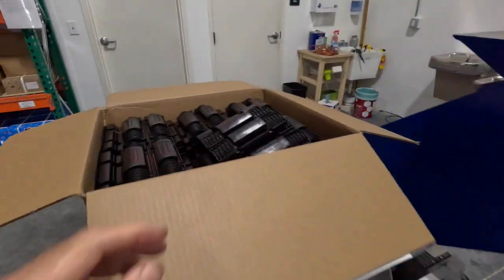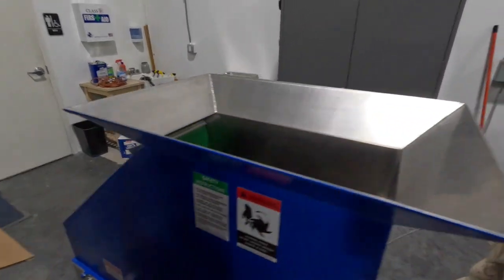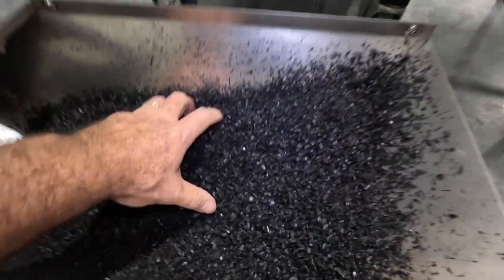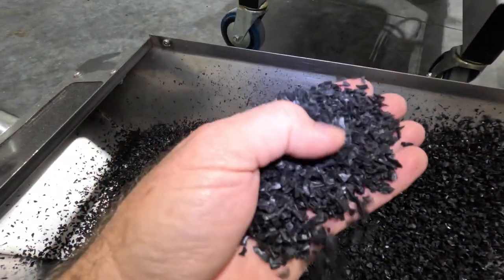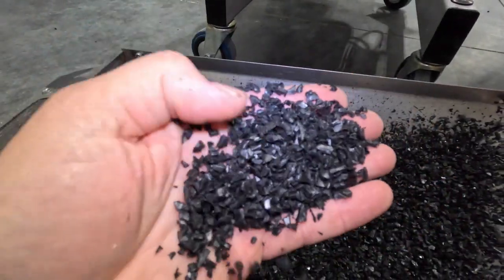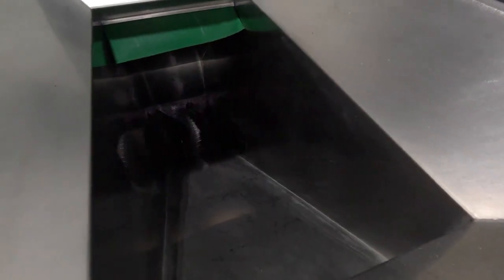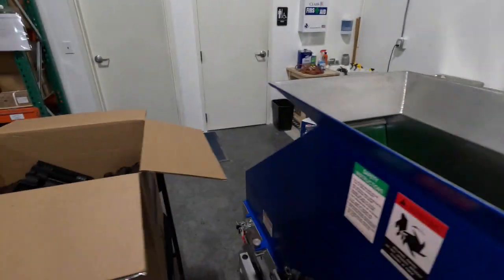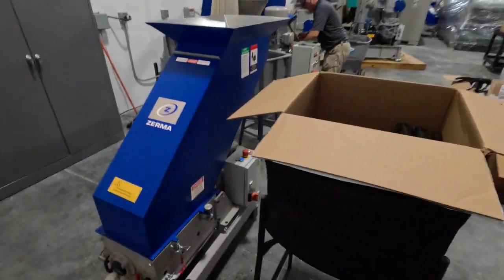Zerma America GSL 180-430 6 mm and 8 mm screen test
ZERMA AMERICA Slow Speed Plastics Granulators Description

ZERMA's  GSL 180 slow speed plastics granulators feature a staggered 180 mm diameter rotor in widths from 180 to 430 mm; concurrently, the GSL 300 series has a 300 mm diameter rotor in widths from 400 to 800 mm.   A geared motor directly drives the rotor.   As  well as, its low speed reduces our grinder’s noise level and creates less dust while grinding.  The GSL Series’ specially-designed knives can be sharpened easily and don’t require adjustment afterward.

Depending on the application, the GSL Series slow speed plastics granulators can be fitted with a wide variety of sound-absorbing feed hoppers and base frames and a built-in blower system with matching suction bins or bag-filling adapters allowing integration with most types of injection molding machines and robots.

Beside The Press Granulators Applications
ZERMA's  slow speed plastics granulators are mainly used as beside the press machines to grind  plastic runners and sprues in injection and blow molding processes.  The resulting granules are then immediately reintroduced into the production process.   In addition, our beside the press granulators  can be used for rejected products in the in-line recycling process as well.

Our GSL 300 Series’  rugged design allows it to be used for stronger and thicker materials while offering the same advantages of minimized dust and reduced noise at a low speed as the smaller GSL 180 Series.  Furthermore, these adaptable grinders can also be used as low-noise central granulators for small throughput requirements as well.

We are here to help with all your plastic size reduction needs.  LOG Injection Molding Machine  will cover your entire spectrum of plastic injection molding  machinery.